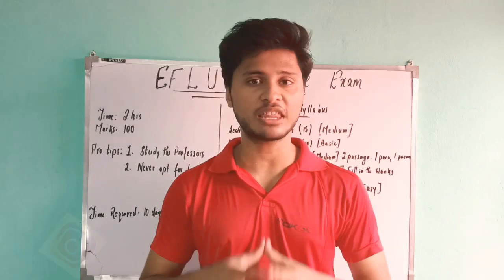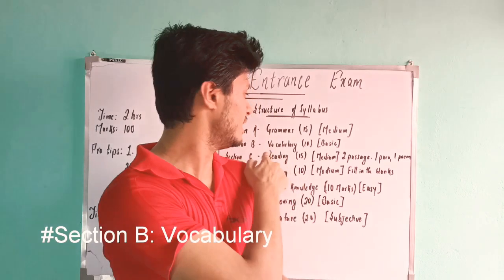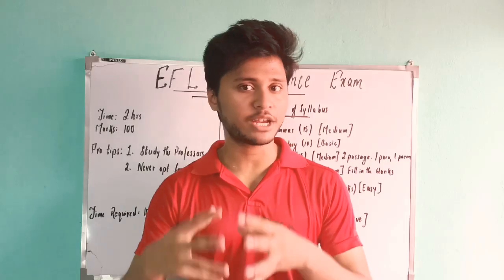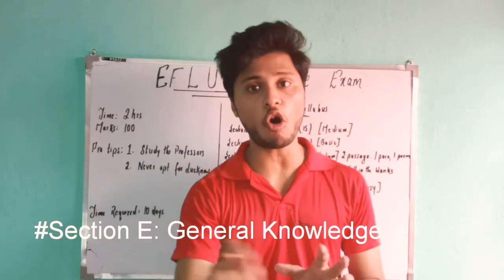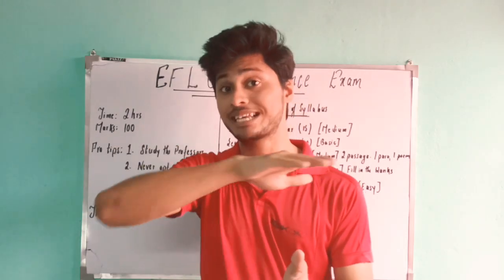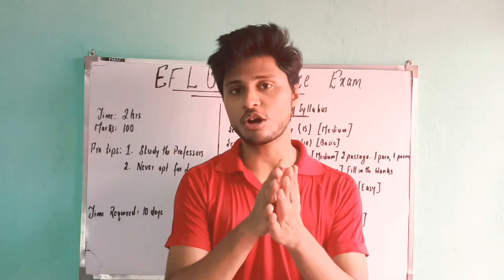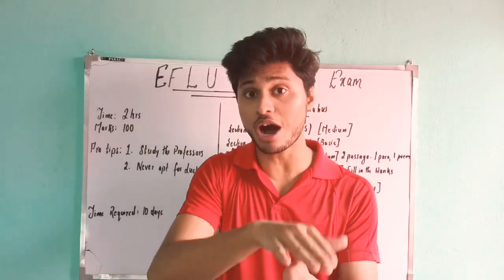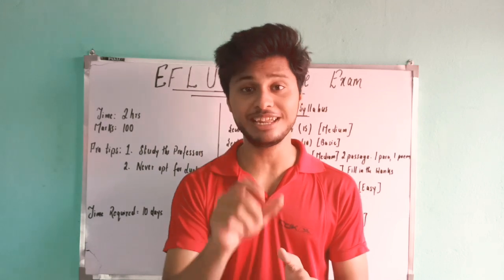How To Crack The EFLU Entrance Examination | Analysis And Hacks By AIR 1 | For Class 12 Students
How do you prepare for the English And Foreign Language Entrance Examination when no materials have been provided to you except for the syllabus? What do you read and what not? What mistakes should you avoid? How should you tackle the question pattern?

Finally, Here is an answer to all those questions. Everything you need to know about the extrance exam, every single guidance, from the person who have done it all.

Note: This is for the English honors course. Foreign Languages coming up.